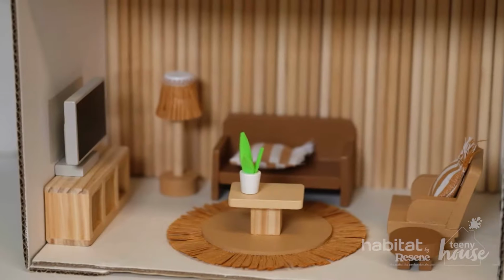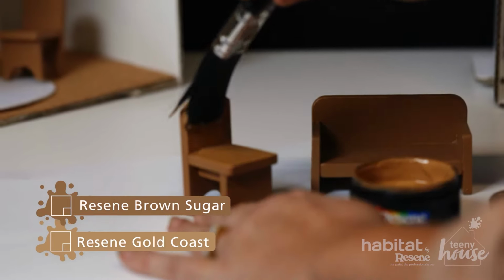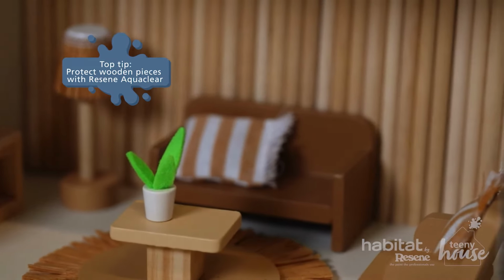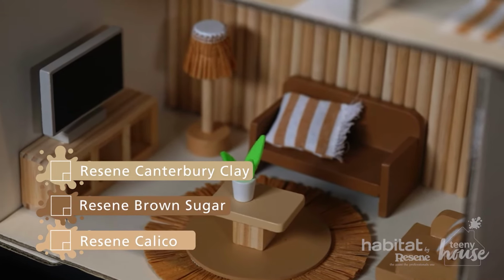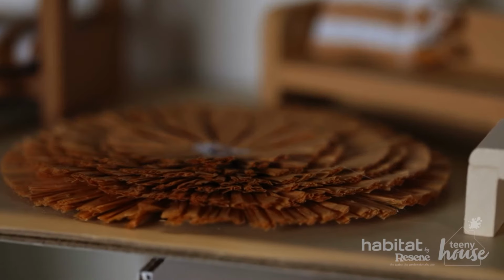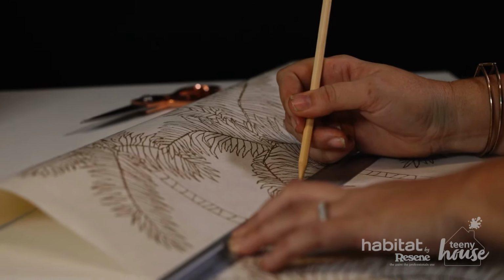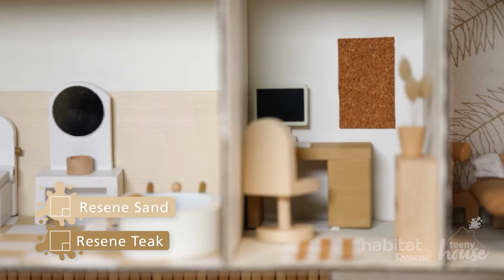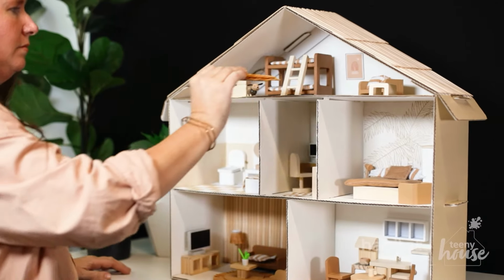Take a tour of interior designer Vanessa Nouwens' tonal teeny house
Interior designer Vanessa Nouwens is known as the queen of tone-on-tone interior style. So it’s not surprising she put her colour skills to good use creating a cohesive teeny home using Resene colour and pint-sized furniture bought from Kmart. Vanessa chose a warm neutral colour palette of hues she thought were “easy to live with”.

habitatbyresene.co.nz/teenyhouse